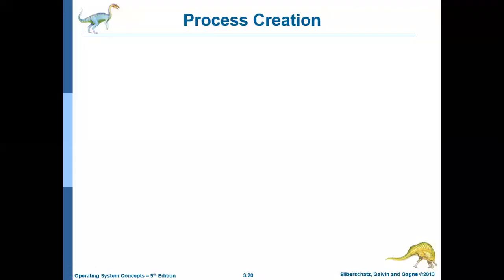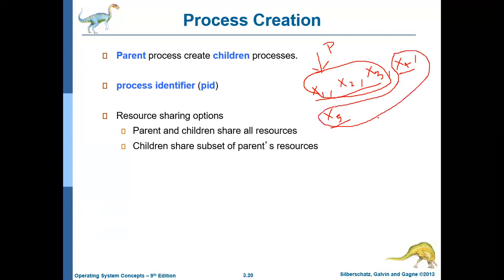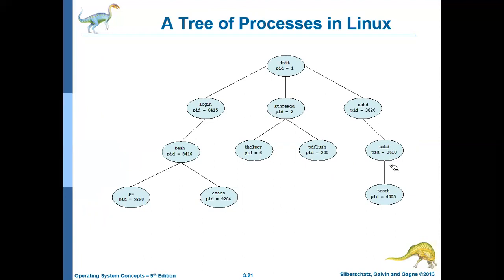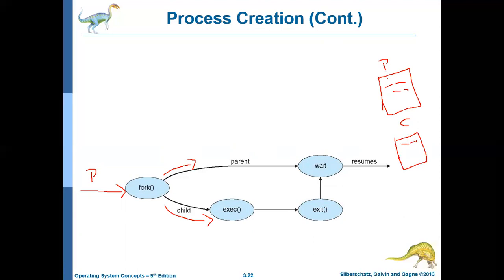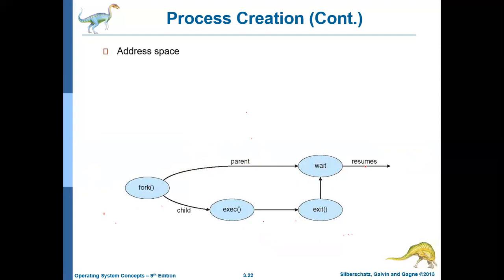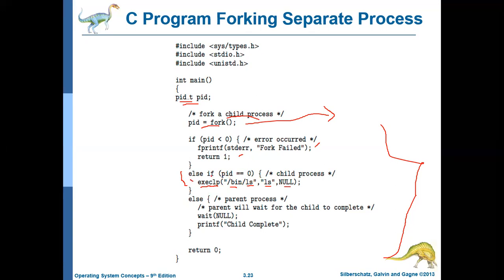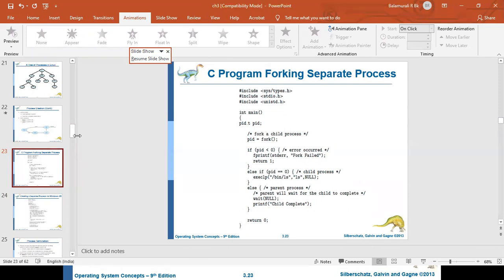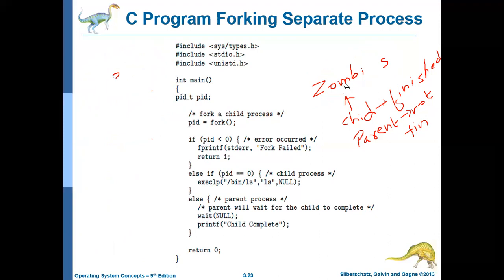OS Lecture14 3